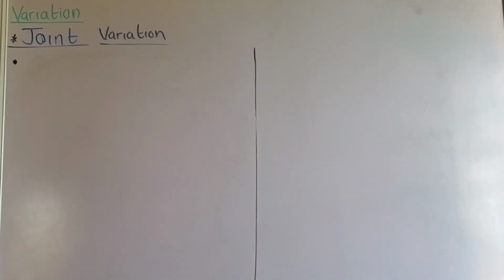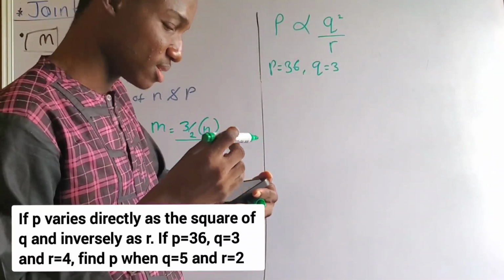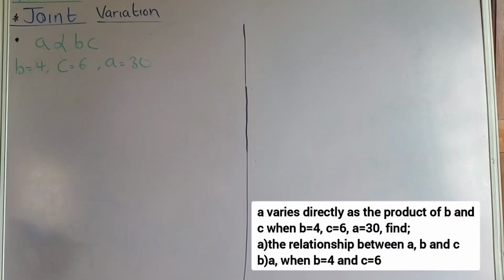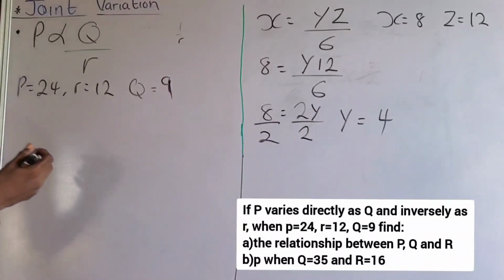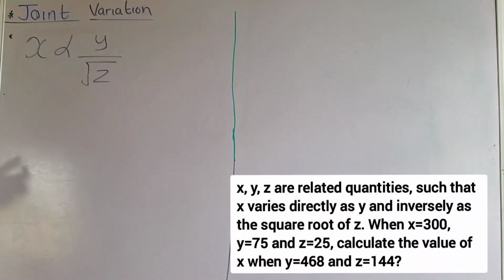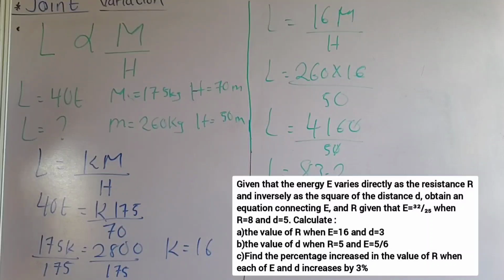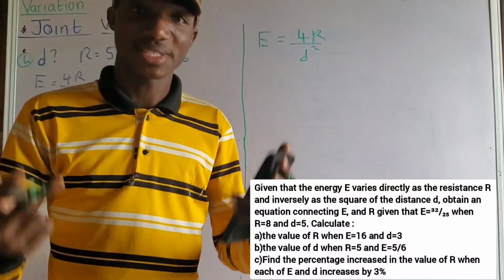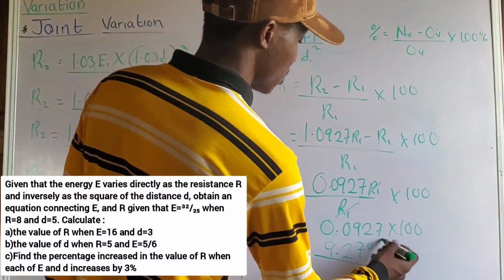Joint Variation| Variation in Mathematics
In this class, you are going to learn what is meant by joint Variation and how to solve questions on joint variation.